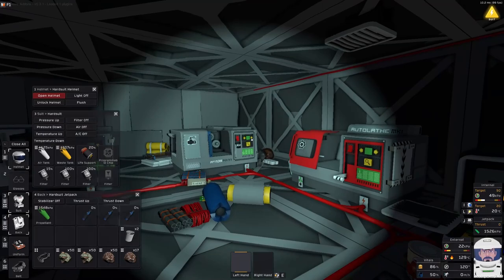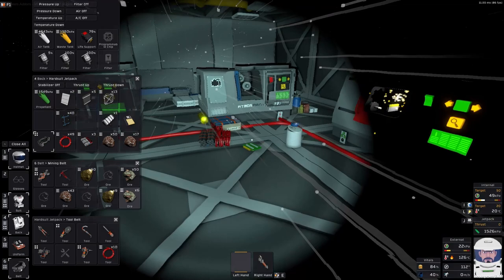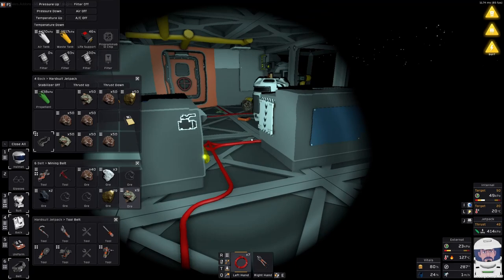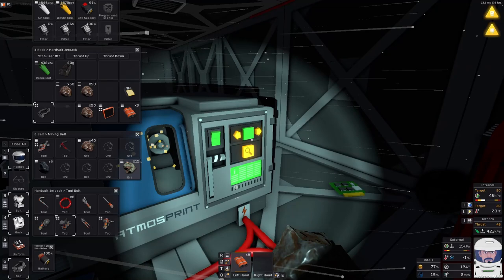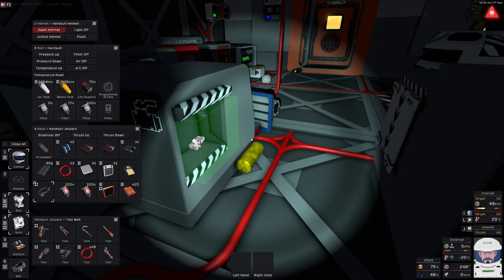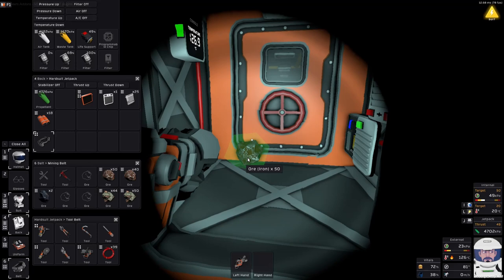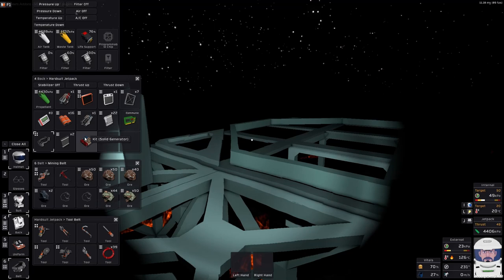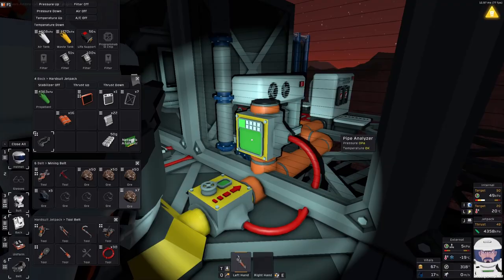Stationeers Let's play Modded Vulcan 2 The empty bottle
It is day 2, all of my water bottles are empty, but I have a small base established.  It is now a race to get the base cooled so I can refill the water bottles and have another drink before I die.  While doing this I need to keep in mind the bigger goal of setting up a farm for oxygen to make more water.